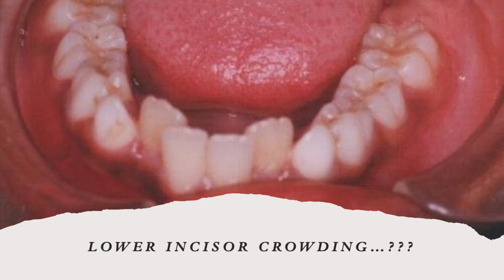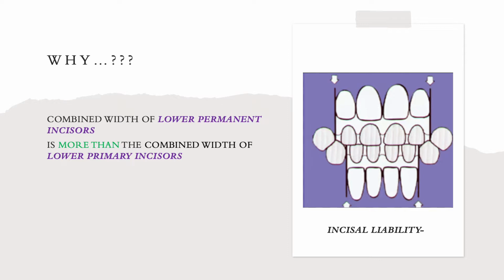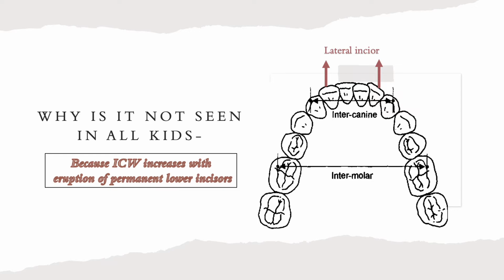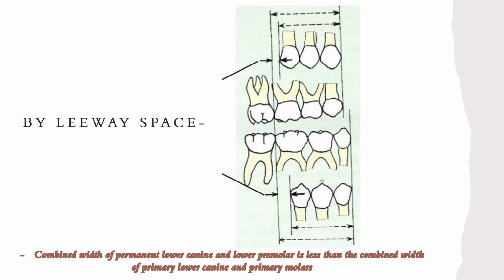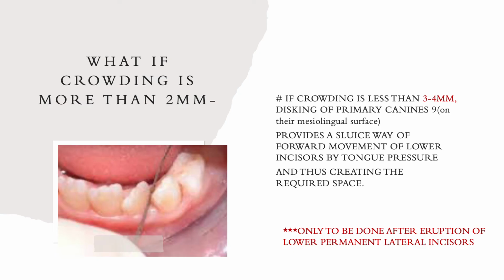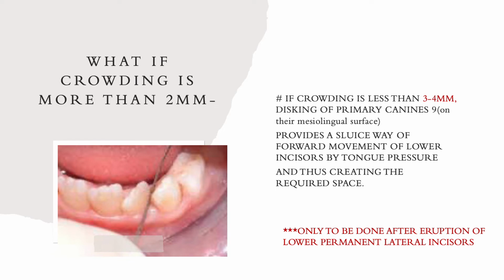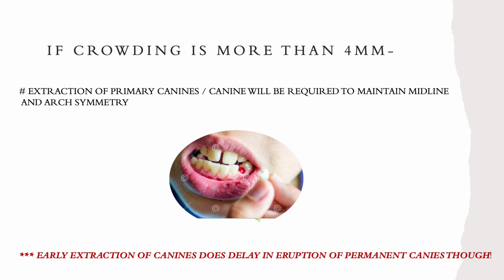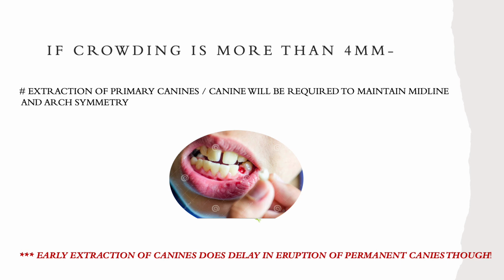LOWER INCISOR CROWDING / IRREGULARLY PLACED TEETH / INCISAL LIABILITY / LEEWAY SPACE / DISKING.